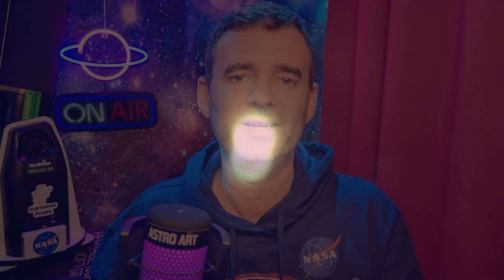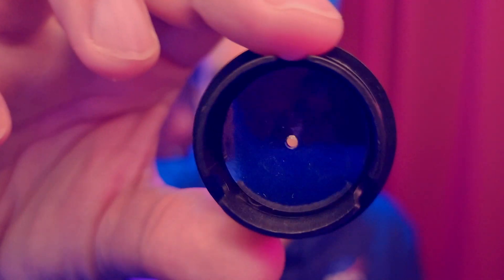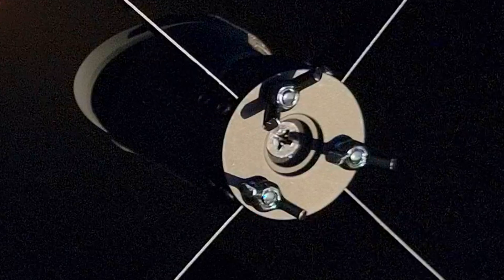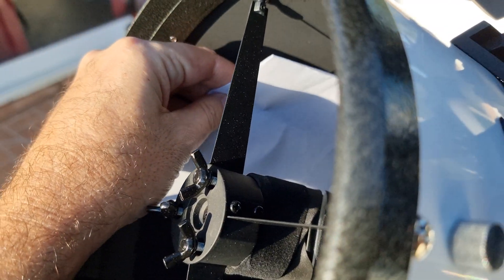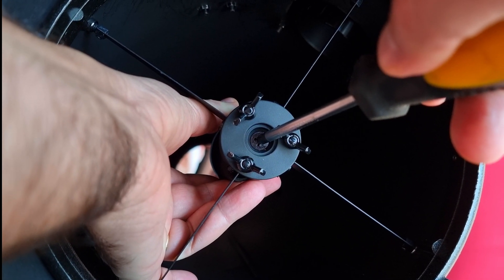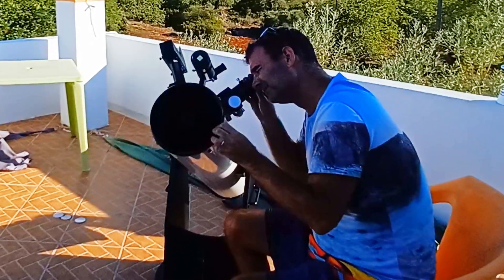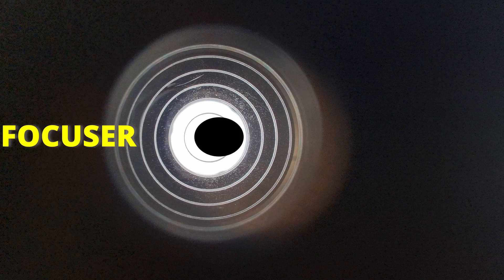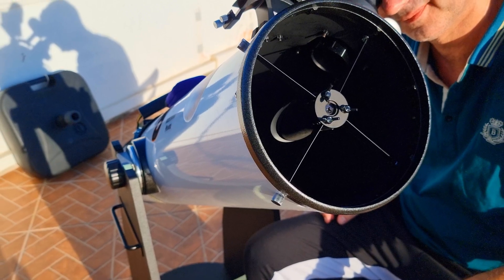How To Collimate a Telescope Without a Laser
💥 *ALL MY GEAR AND FREE RESOURCES HERE:* 💥 How To Collimate a Newtonian Telescope in a easy and simple way. This is a simple collimation tutorial where i show how i collimate my 8 inch dobsonian telescope. It's a very effective method and simple for you to do.